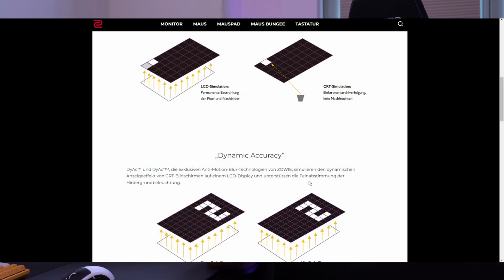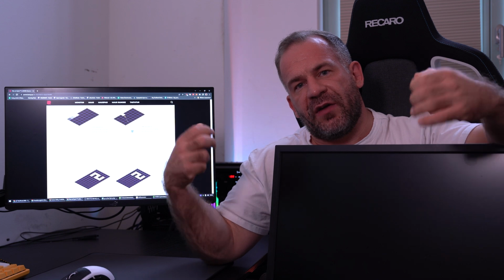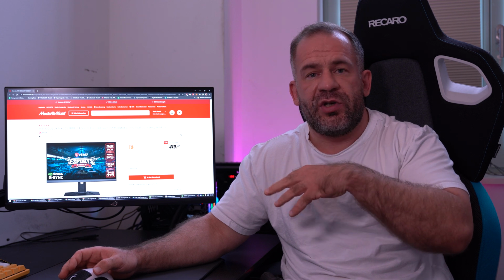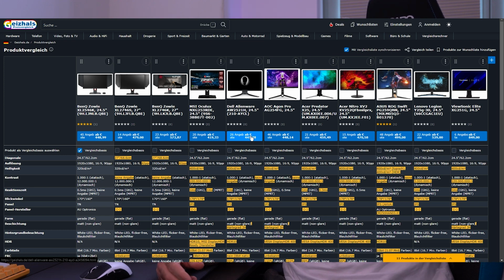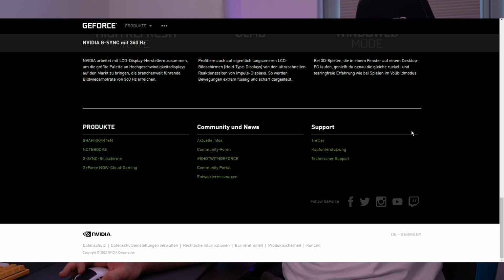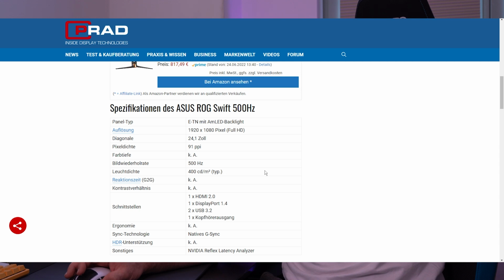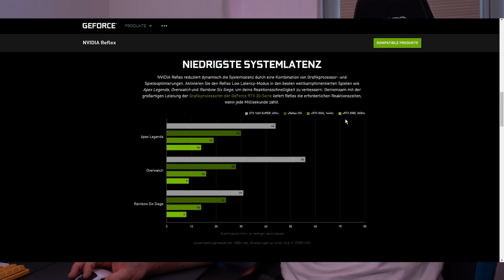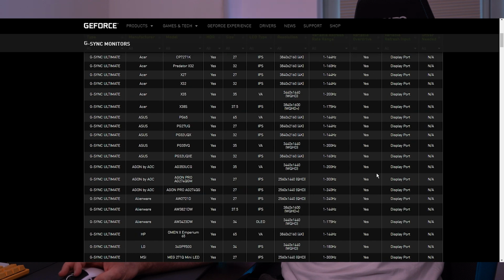ASUS 360Hz [PG259QNR] vs BenQ Zowie 240Hz [XL2746S] | Gsync vs DyAc! (ENG)